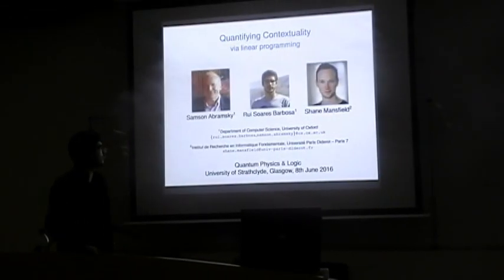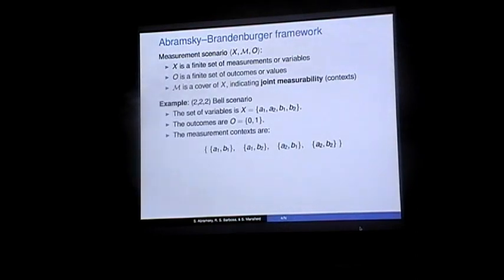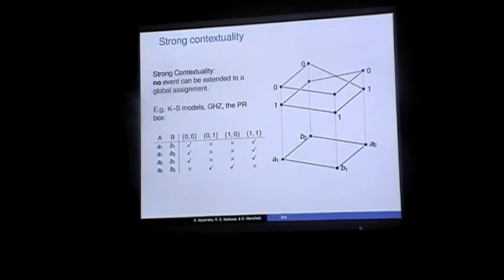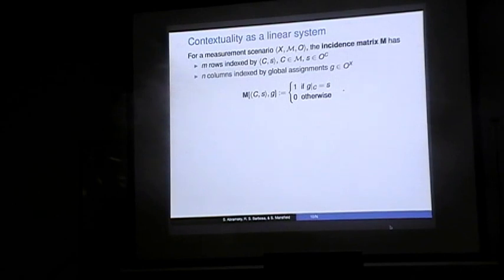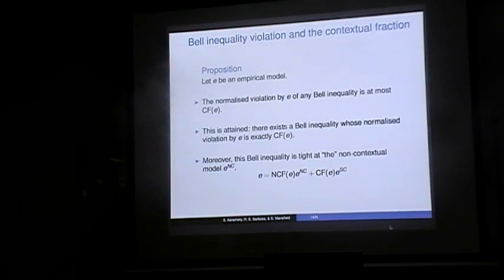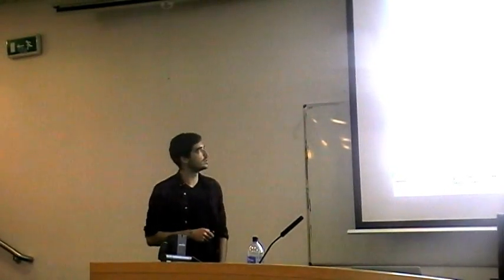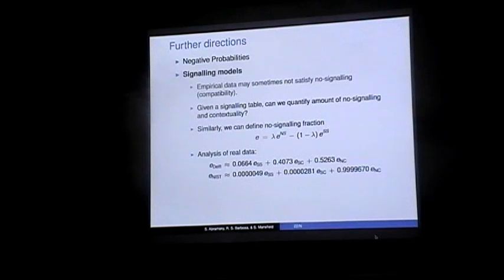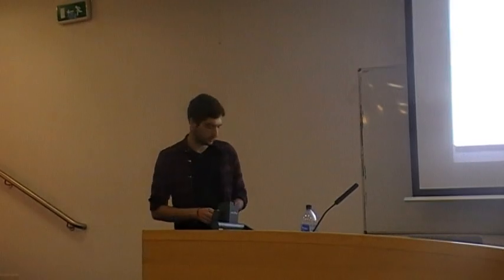Rui Soares Barbosa: "Quantifying contextuality via linear programming"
Abstract: We explore how the qualitative hierarchy of strengths of contextuality introduced in [3] relates to the quantitative notion of the non-contextual fraction of an empirical model. We show that this provides a fully general quantitative measure of contextuality, applicable to any empirical model, which is related to the maximal possible violation of generalised Bell inequalities. The calculation of this measure, as well as finding such witnessing inequalities, can be formulated as linear optimisation problems. We have implemented these methods and used them to explore the degree of non-locality of empirical models arising from local equatorial measurements on the |φ+⟩ Bell state and the n-partite GHZ states.